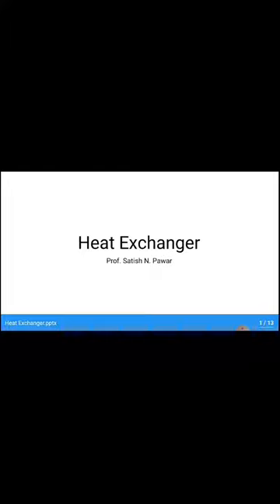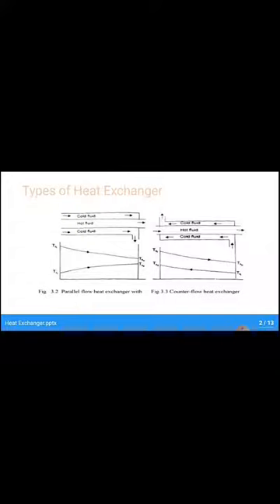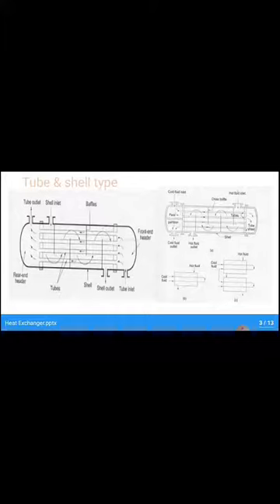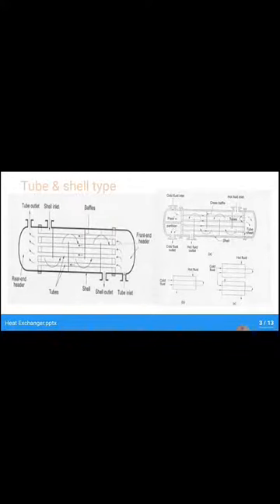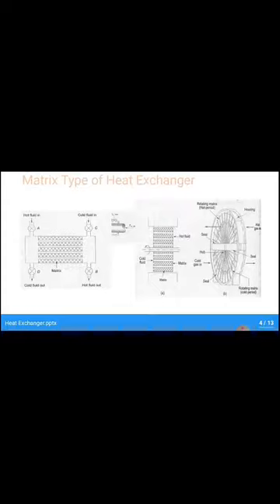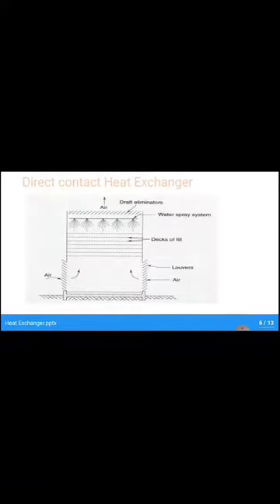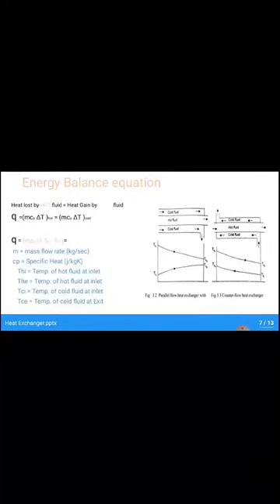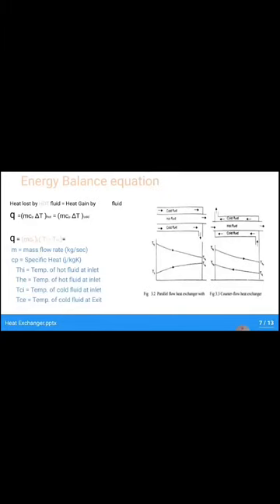Introduction to Heat Exchanger